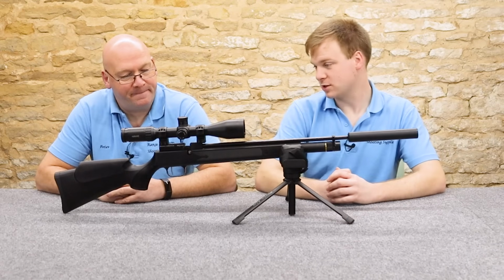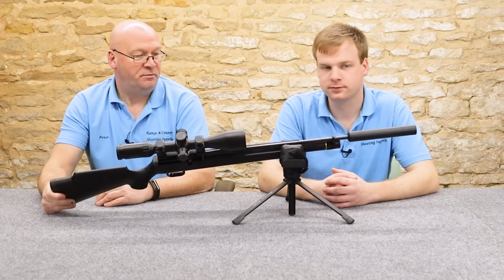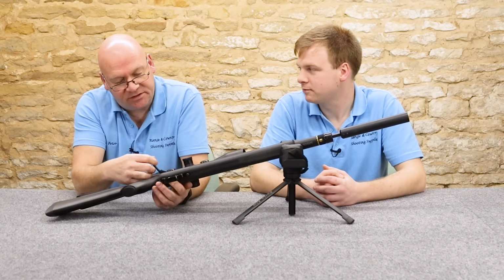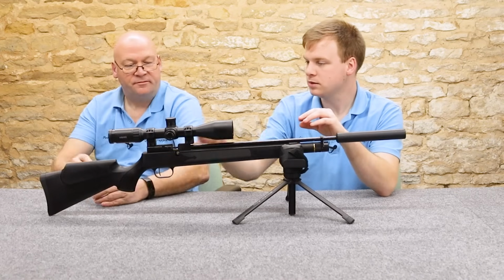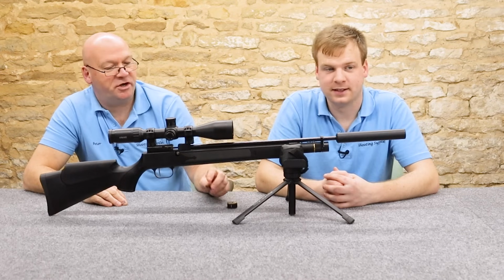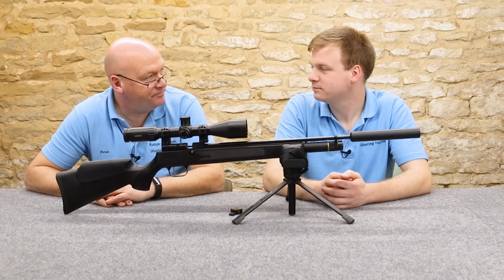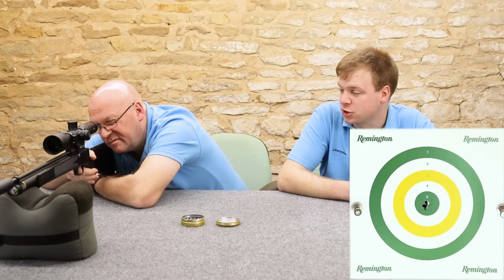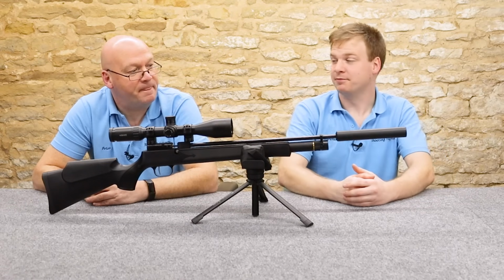"Built Really Well Around The Bits That Need Building Well" - Precihole Achilles Range and Country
The Precihole Achilles PCP air rifle really showcases the growing capabilities of Indian airgun manufacturing.

While it may not have the flashy aesthetics of some competitors, the Achilles exhibits a level of build quality reminiscent of Air Arms – solid, well-machined, and built to last.

We delve into the details of this impressive rifle, exploring its strengths and weaknesses. While the magazine and stock could be improved, the overall performance and shooting experience are truly exceptional.

Join us as we review the Precihole Achilles and discover why it's making waves in the airgun world.